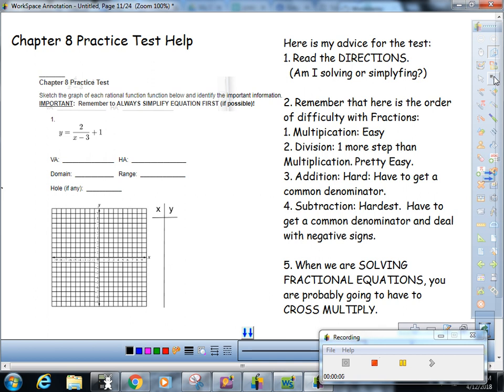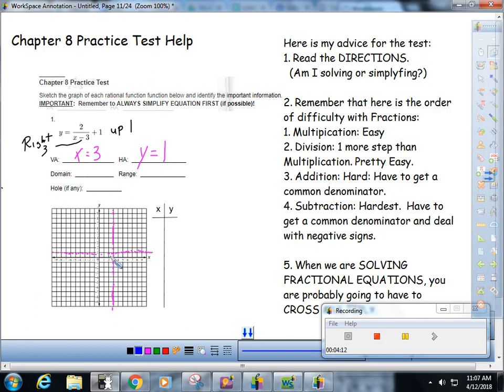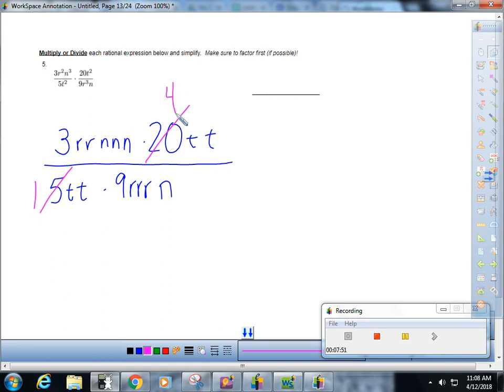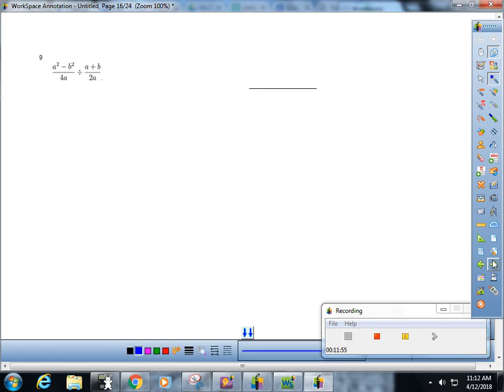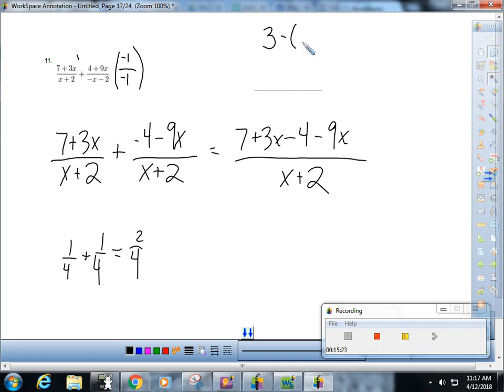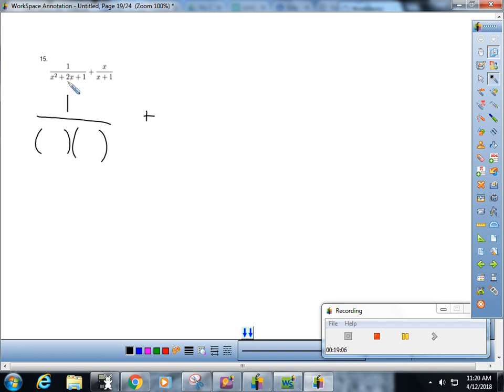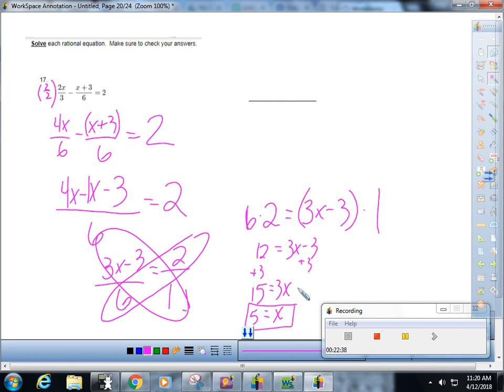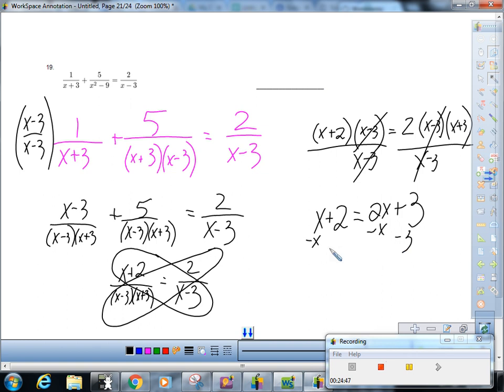dtc alg2 ch8practicetest